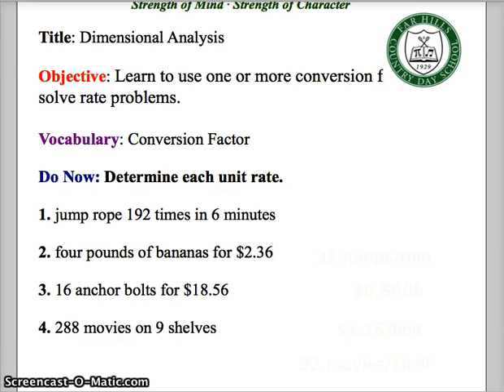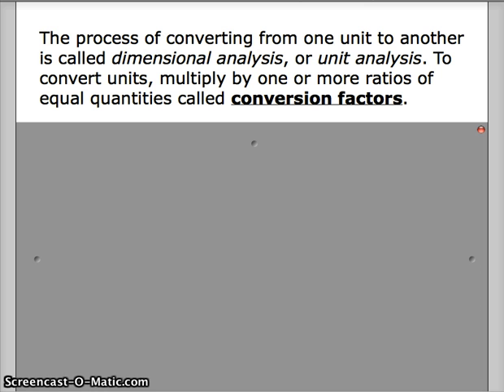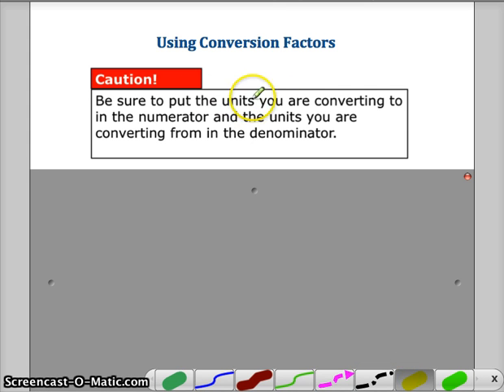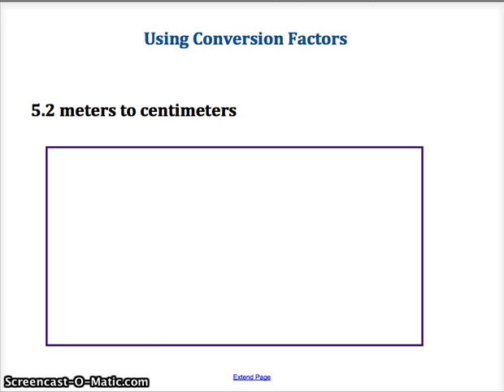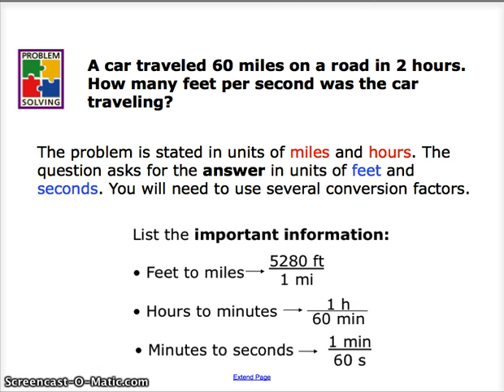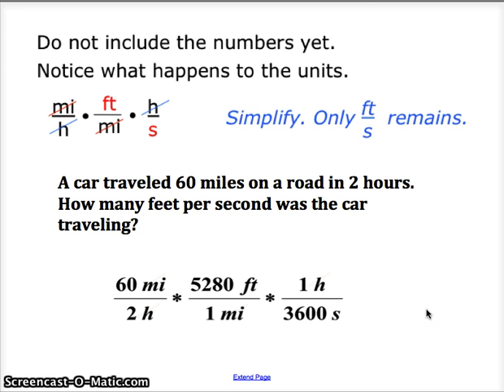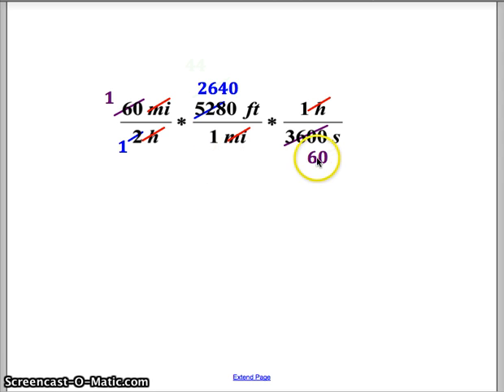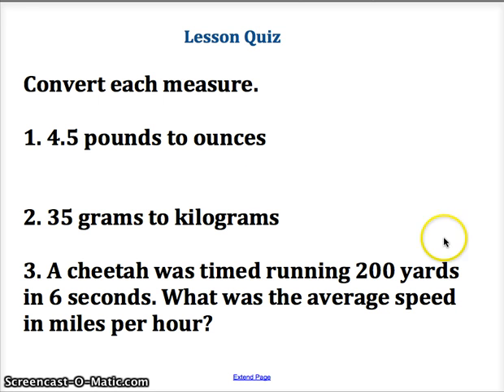Proportion_Dimensional Analysis